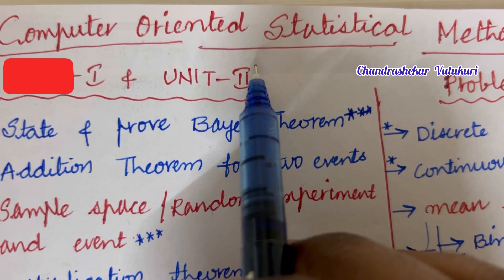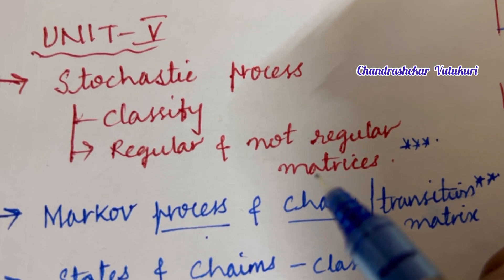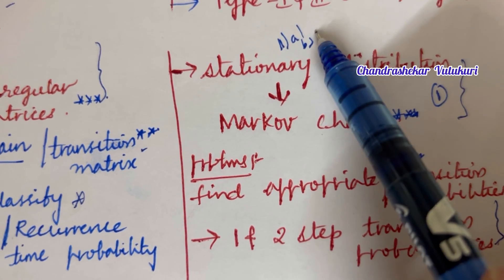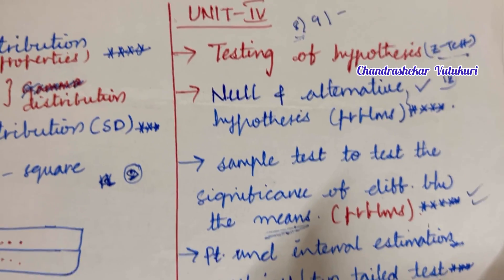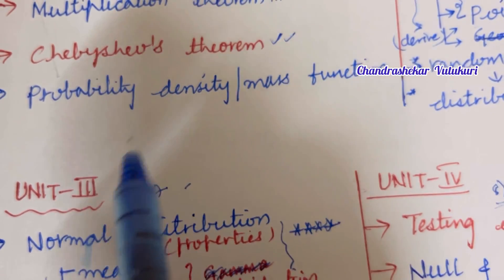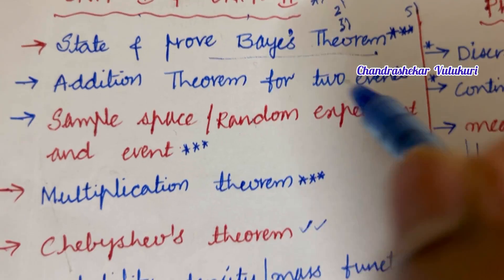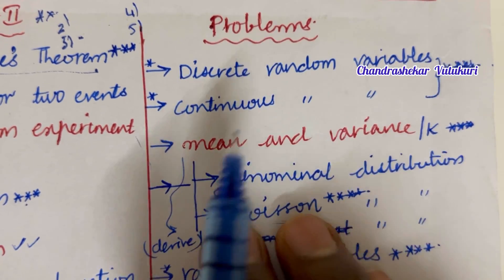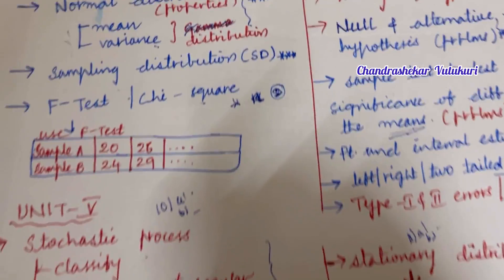COSM-R22 -JNTUH COMPUTER ORIENTED STATISTICAL METHODS COSM IMPORTANT CONCEPTS QUESTIONS JNTUH R22